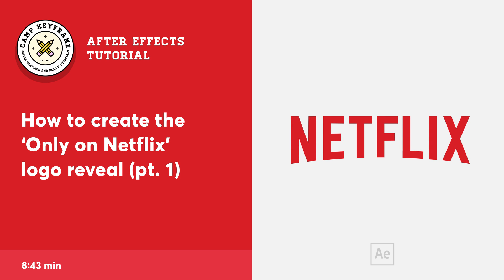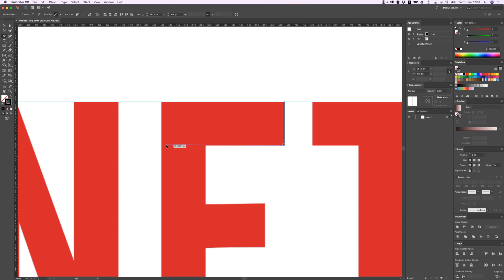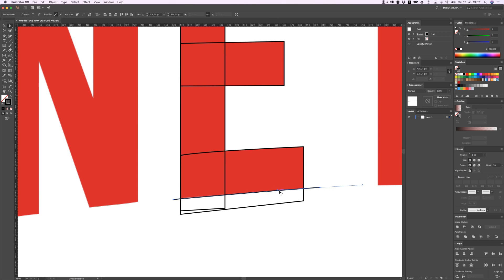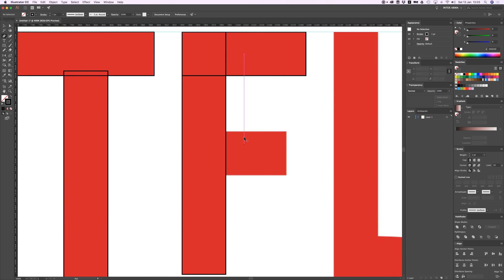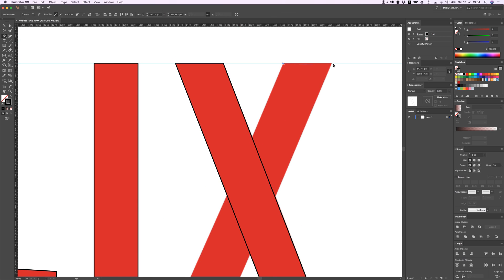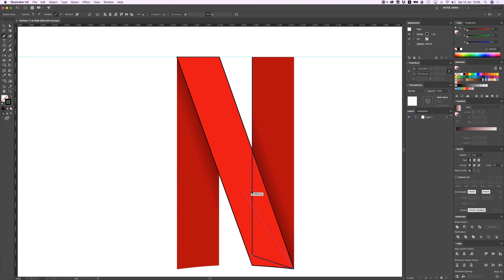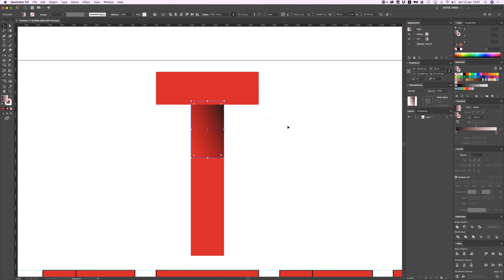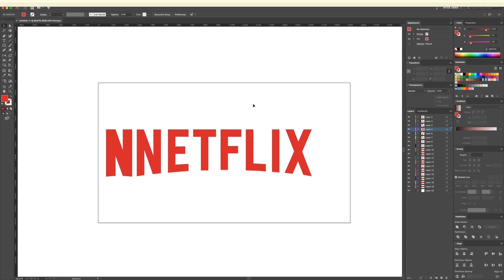Illustrator Tutorial - Netflix Logo (Part 1)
Hey there! In this video I'm going to show you how you can re-create the 'Only on Netflix' logo. This is a two part video, in this one I'll show you how you can illustrate the logo in Adobe Illustrator and I'll show you the correct way to build it with different layers and export it for After Effects. Enjoy!

Bas